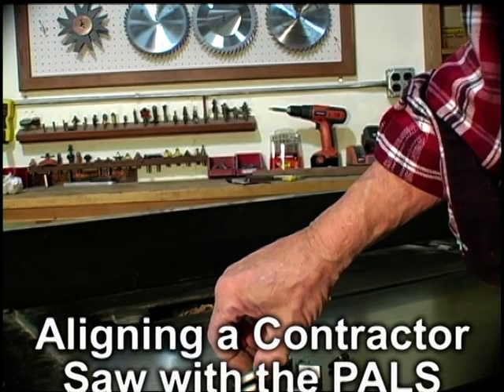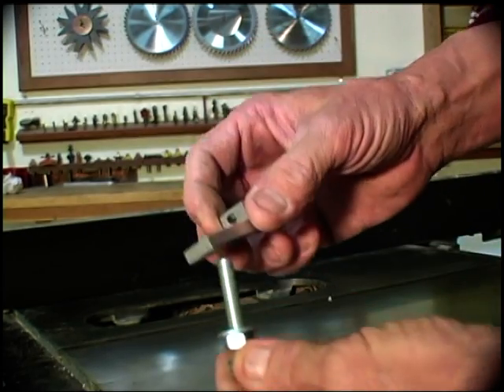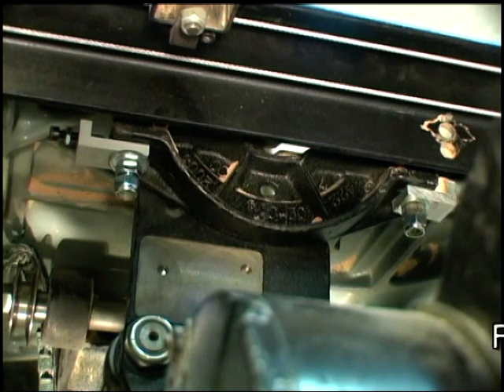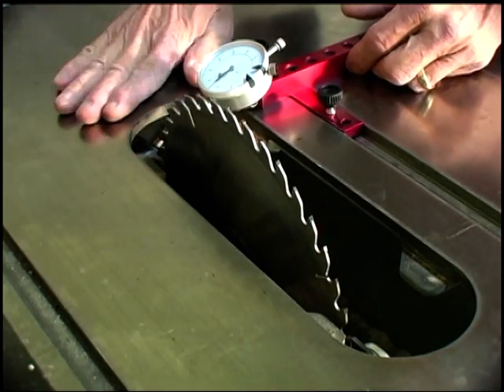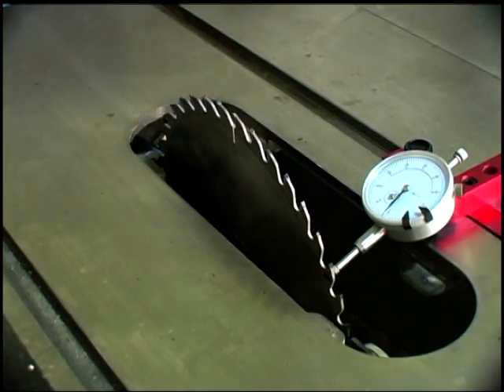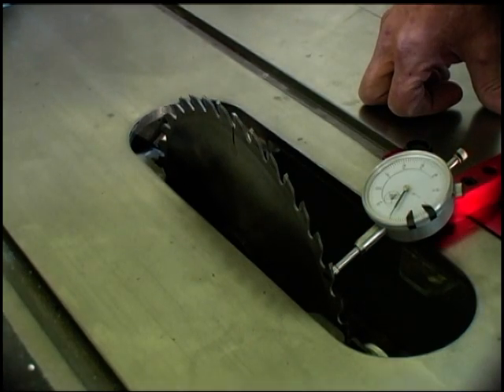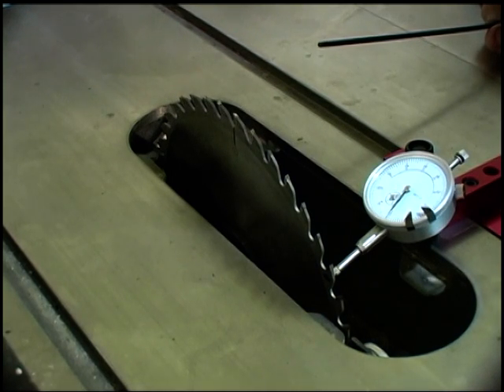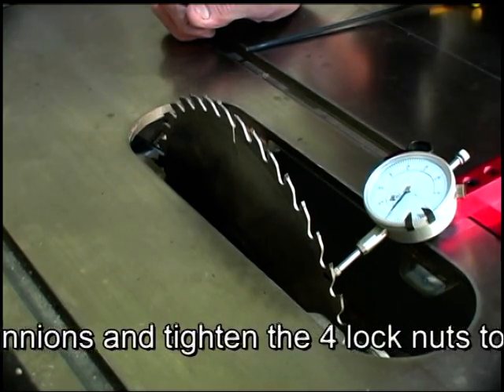Aligning a Contractor Saw with the PALS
A Table saw must be in proper alignment to operate safely and efficiently.  A Contractor saw can be extremely difficult to get into alignment when done the "conventional" way.  In this video, Jerry Cole of In-Line Industries demonstrates how the procedure is performed with the PALS kit.  Instead of taking hours to get close, the entire procedure takes less than 10 minutes to get the saw perfectly aligned.